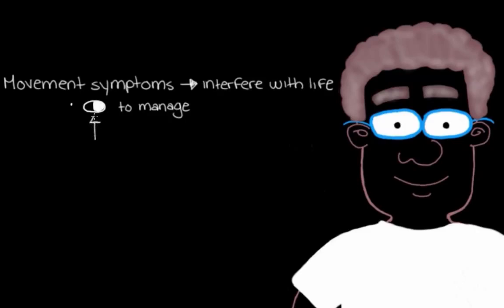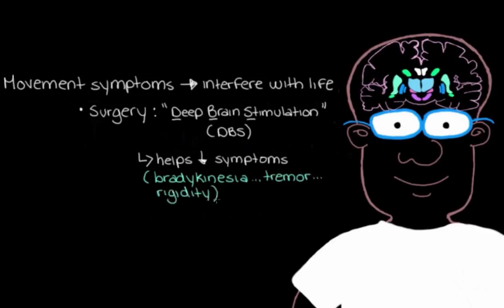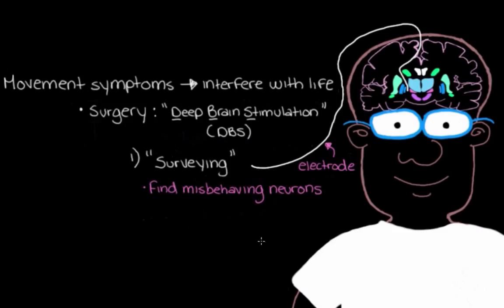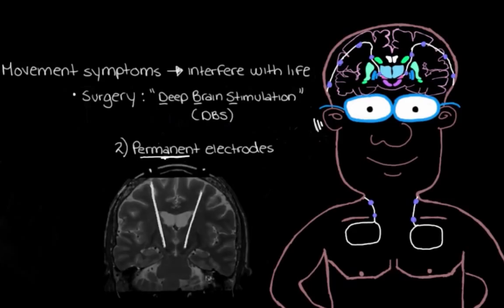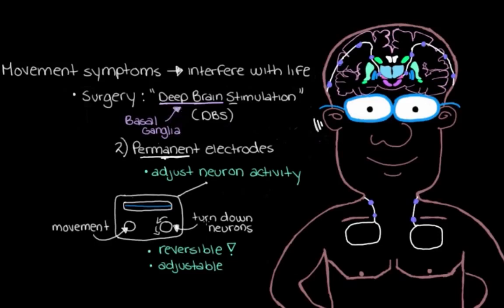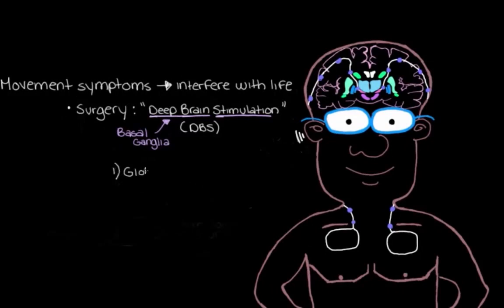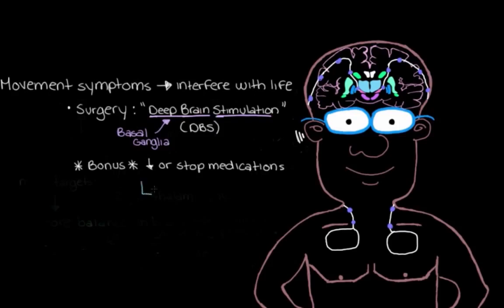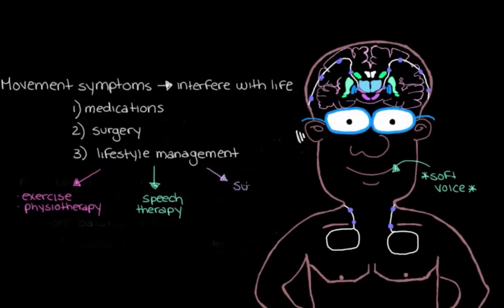Managing Parkinson's disease with surgery | Nervous system diseases | NCLEX-RN | Khan Academy